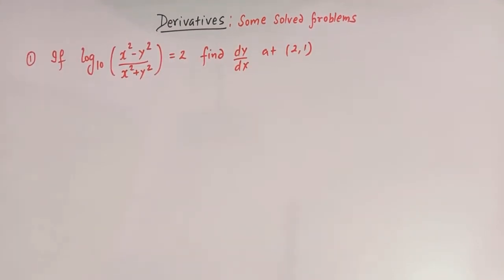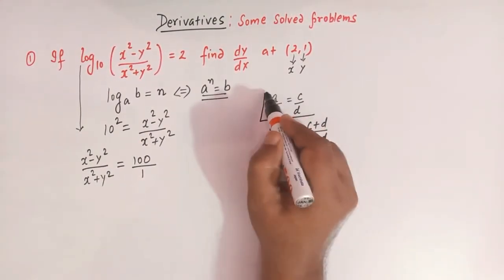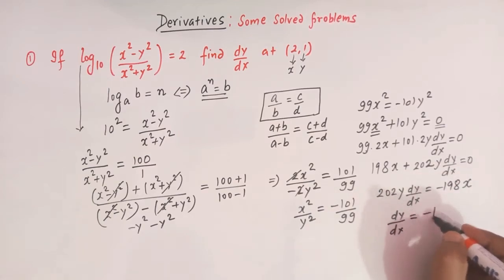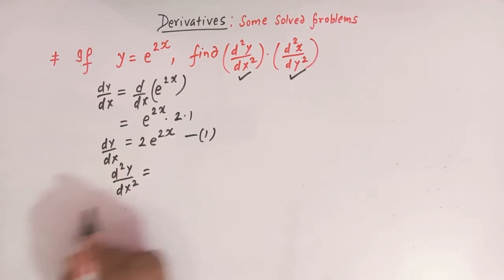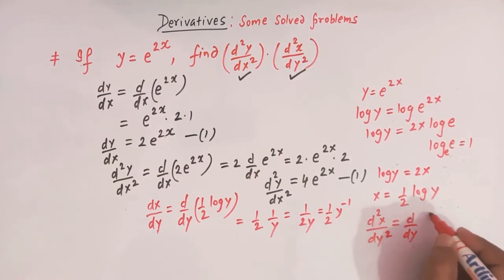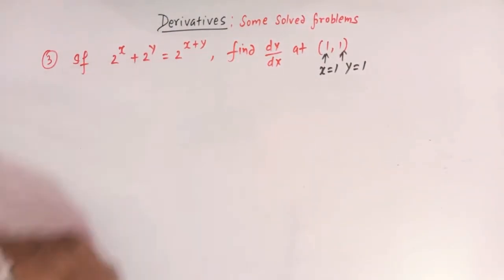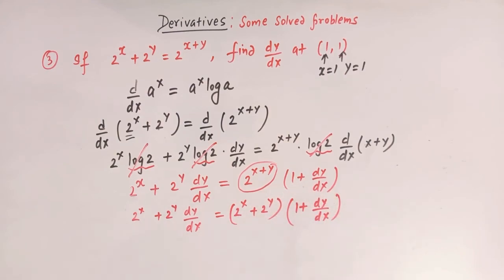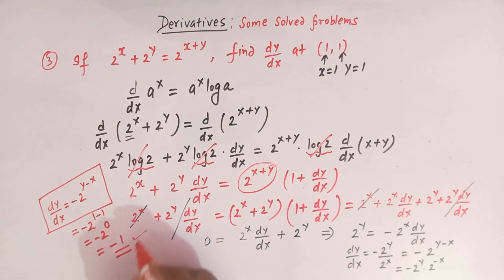Derivatives -- Solved Problems (Part 3)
How to solve problems based on differentiation.